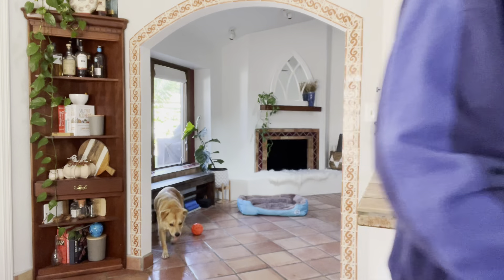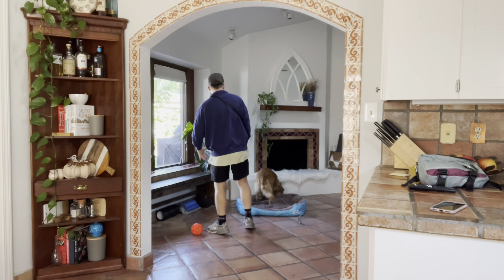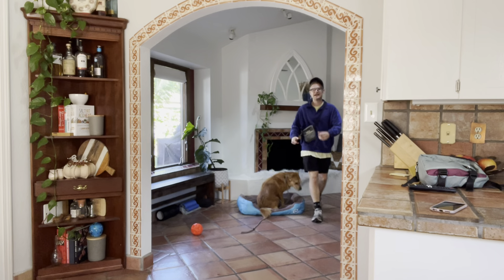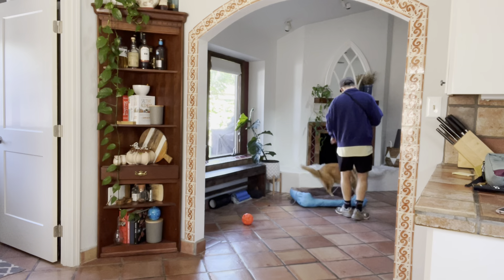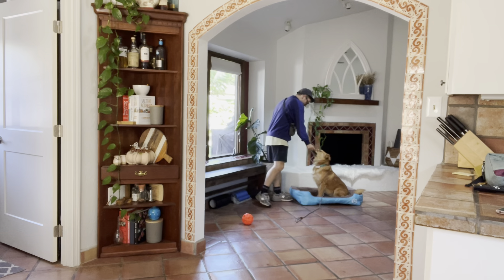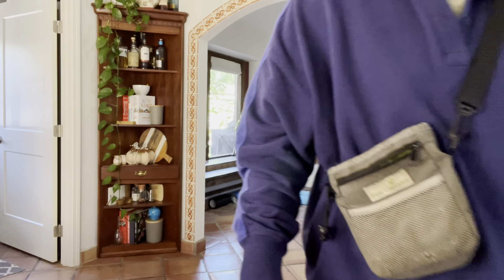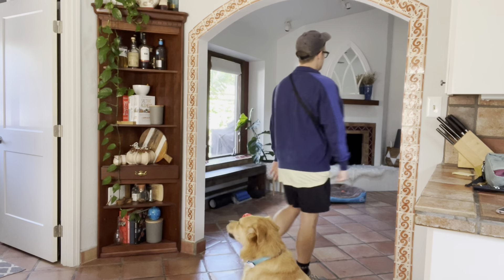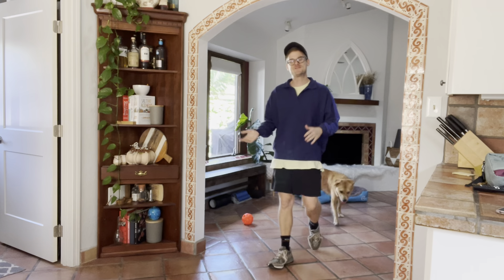Training Beginnings with Teddy!